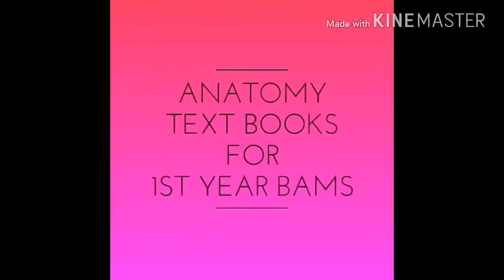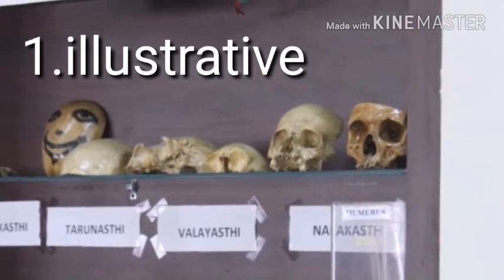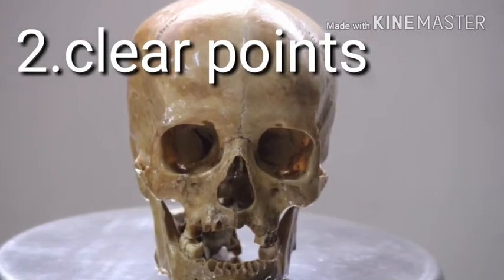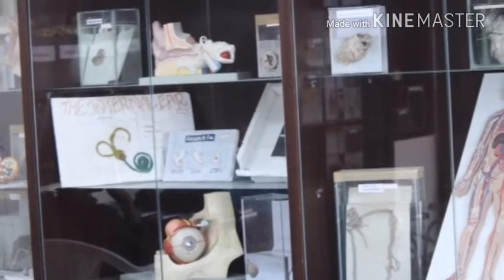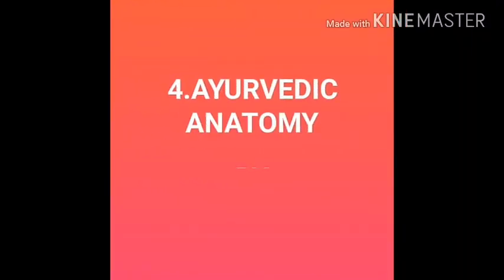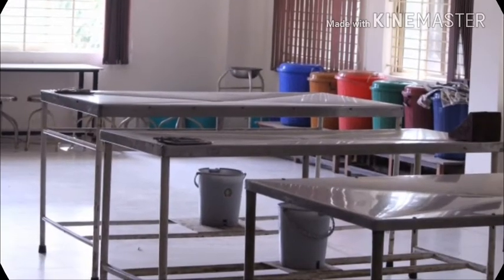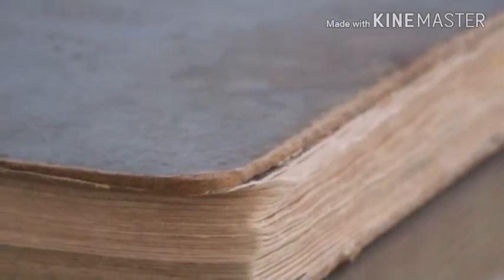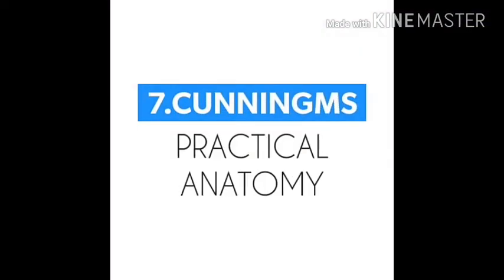Text books of anatomy for B.A.M.S Students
The video gives a detailed information on many text books which are recommended by lecturers of anatomy,. ,